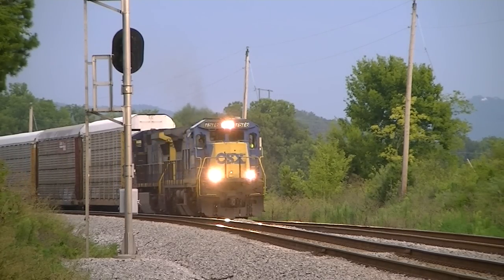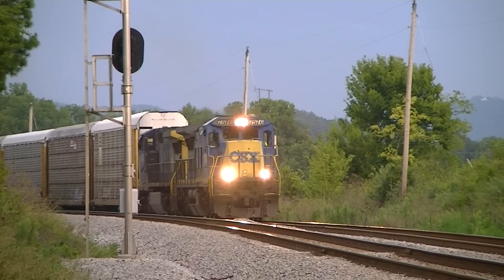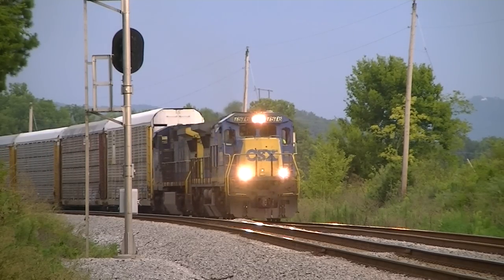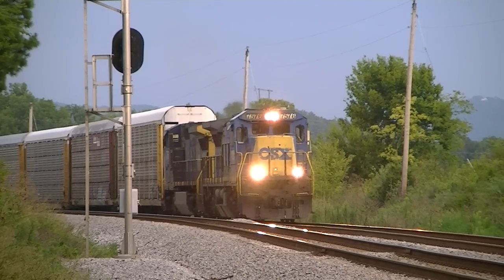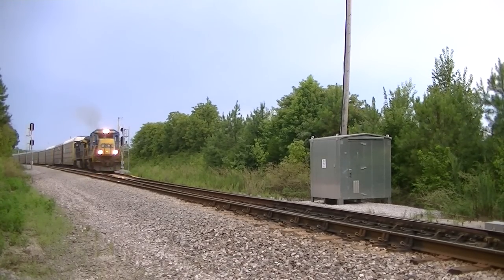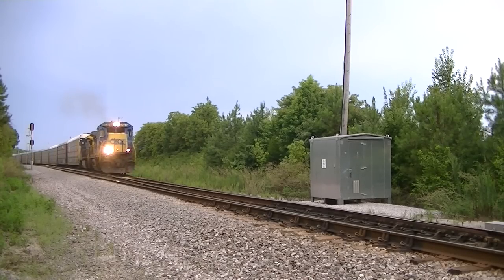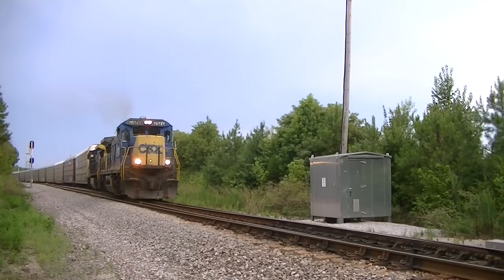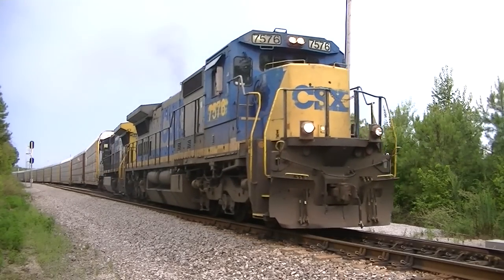CSX 7576 Leads CSX Q210-17 in Tunnel Hill, GA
7/18/2012
8:04 P.M. ET
CSX W&A Sub
North Tunnel Hill
Milepost CSX OWA 109.0

Tunnel Hill, GA

CSX Q210 slowly rolls north out of the siding with an empty autorack train after meeting Q583 and K457.

CSX Q210-17
CSX 7576 C40-8
CSX 7766 C40-8W